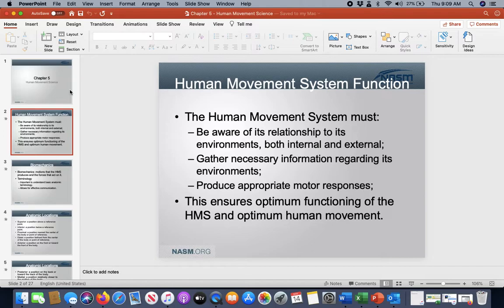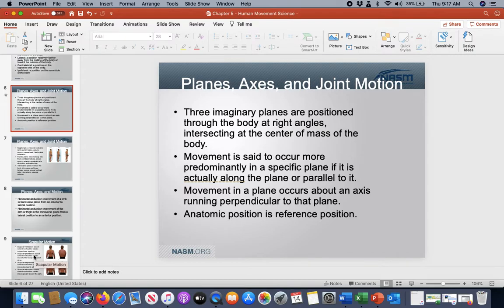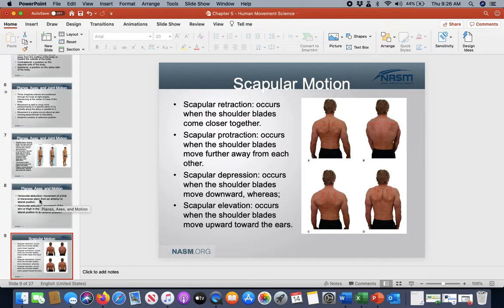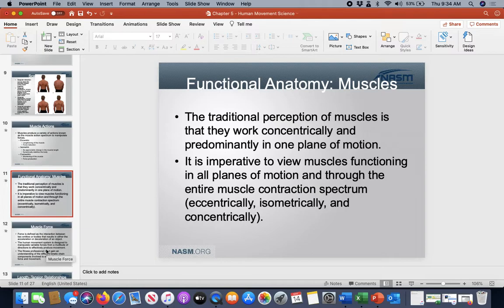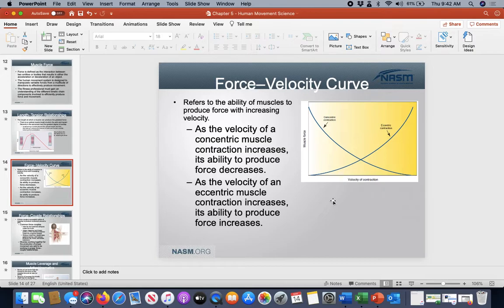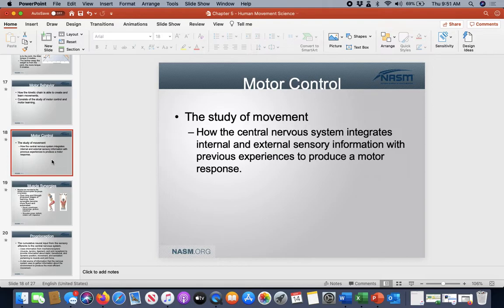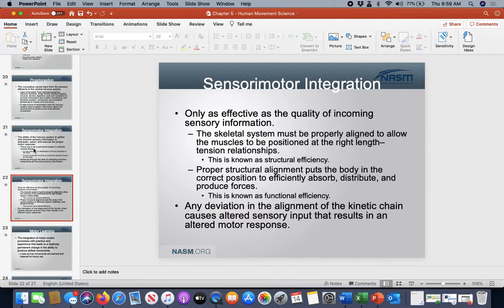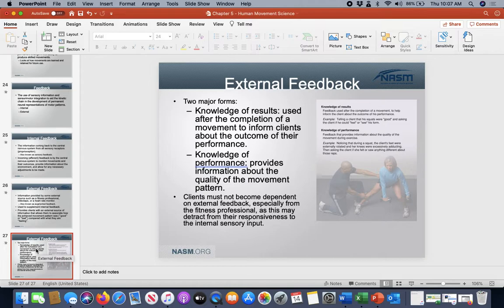Chapter 5 - Human Movement System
Chapter 5 discusses some key points regarding the topics of Kinesiology and Biomechanics.  The major terms used in this chapter will assist anyone looking to sit for the NASM CPT Certification Exam.